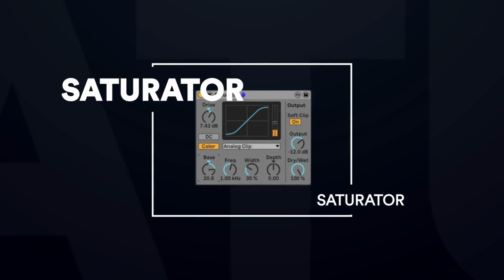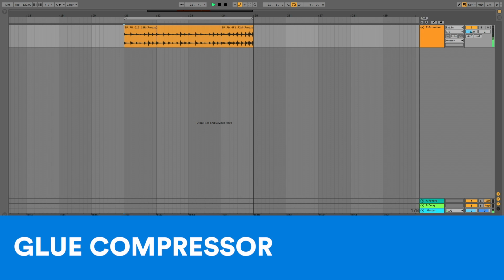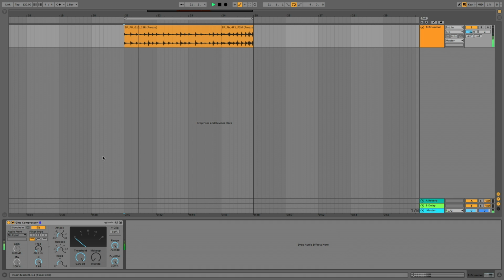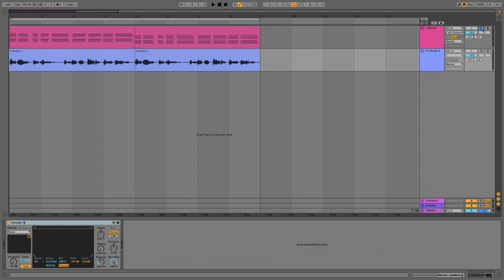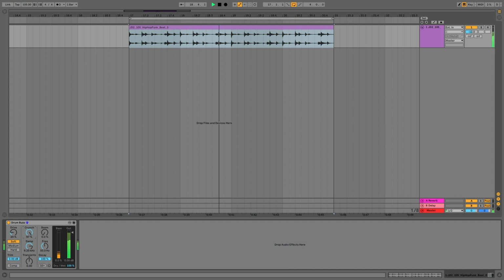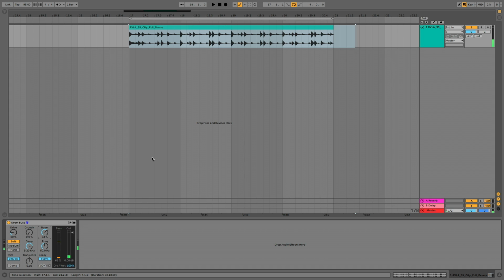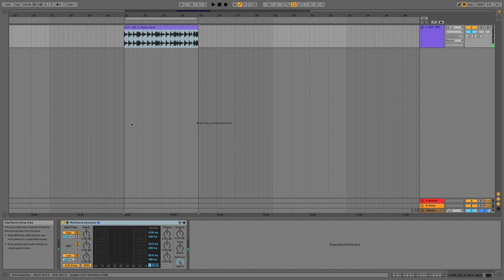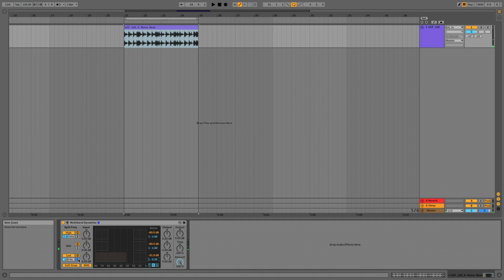Top 5 Friday | Best Ableton Live Stock Effects Plugins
Top Five Ableton Live 10 Stock Effects Plugins

1. Multiband Dynamics | more compressors
2. Drum Buss | more channel strips
4. Glue Compressor | more glue plugs
5. Saturator | more saturation plugs

Please Note: None of these are available in Ableton Lite or Intro editions.

5. Saturator

The Saturator simulates the overloading of an electronic audio system by imposing a choice of transfer curves on your signal’s dynamics. Curve shapes include Analogue Clip, Medium Curve, Hard Curve, Waveshaper and so on, with the effect being distortion, compression and
clipping of your signal that you can tailor with the Dry/Wet and Output controls.

Naturally, there’s a control to Drive the input more harshly into the circuit to get more saturation. You can shape the response of the saturator – ie, how strongly different frequency ranges are weighted through the effect – by activating the Color switch, and using
the Base control to push low frequencies more strongly, and the Freq control to push high frequencies more strongly.

4. Glue Compressor

This device is focused on bus or master processing duties, and is based on a classic hardware desk compressor that’s surely something lauded in the search for signal leveling.

You get a continuous Threshold setting, and a choice of just three Ratios, 2:1, 4:1 and 10:1. The Attack and Release controls are also non-continuous, forcing you to choose an exact value. With a Range control to keep compression from getting too heavy when the signal
crosses further over the Threshold, and a Dry/Wet mix for parallel compression, Glue compressor has all you need for the basics.

It all adds up to a trusty compressor that acts in a musical way, and is a tried and tested staple of producers everywhere.

3. Vocoder

Vocoder is placed on the signal that you want to be your modulator, and you get a choice of Carrier signals in the dropdown menu. Choose from the plugin’s own Noise signal, an externally routed sidechain signal, the modulator itself, and a pitch-tracking oscillator
that you can set the properties of.

You get core vocoder controls such as number of bands and the levels for each, the Range, Gating and overall Level. An interesting feature of Ableton’s Vocoder is its Attack and Release controls, which let you blur the sound and leave it to die off for longer, for
some space-age sound effects.

2. Drum Buss

Added in Live version 10, this processor is specialized in one thing: you guess it – processing groups of drums. There’s three modes, Soft, Medium and Hard, to dictate how much you want to smash them, and a pre-compressor to get things started.

Drum Buss has descriptive parameters that don’t necessarily give you much technical information about what’s going on, but Crunch adds distortion to the high mids, and Damp reduces high frequencies. Transients can be applied both positively and negatively to enhance
the attacks of the drums.

Boom and Freq actually control a resonant high-pass filter, built to enhance the signal in a Voice-of-God-style way, with the ability to force its frequency cutoff to a specific MIDI note.

1. Multiband Dynamics

This processor might have been designed as a mastering effect, but it’s sparked some pretty cool creative effects in its time as well, with Xfer Records’ OTT plugin being inspired by one particular Multiband Dynamics preset.

This device can be a hard hard to interpret, but in short, it has three bands that can do compression or expansion – the high band at the top, the low band at the bottom. In the middle display, there are blocks that can be dragged left or right, but it might be best for
beginners to command Multiband Dynamics from elsewhere…

In the TBA selector area, T adjusts the Attack and Release timing, and both B and A control compression and expansion. A stands for Above, and kicks in when a signal goes above
the threshold, for standard compression or for specialized upward
expansion. B stands for Below, and kicks things in when a signal falls
below the threshold. This can be used for traditional expansion, or for the less-common upward compression.